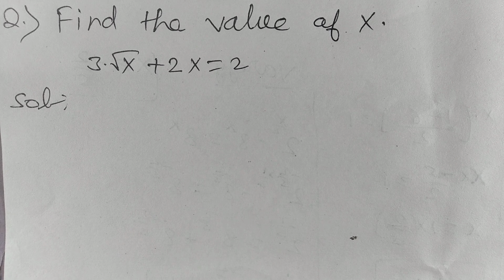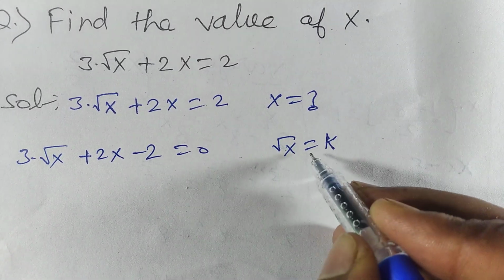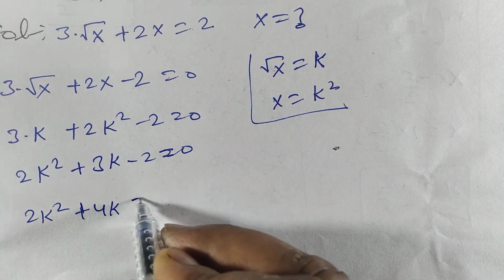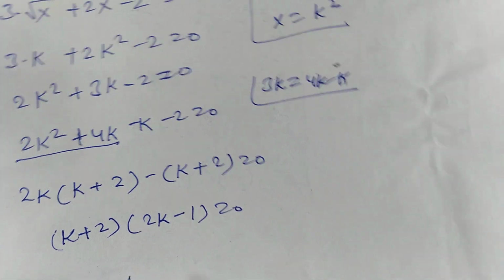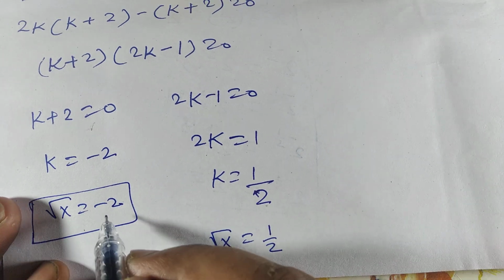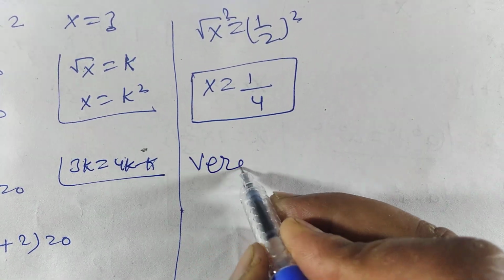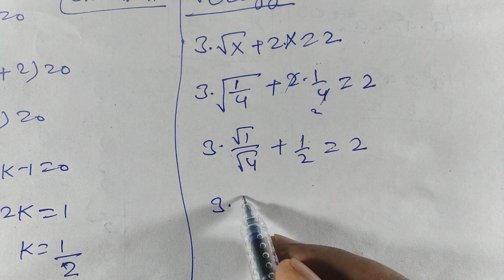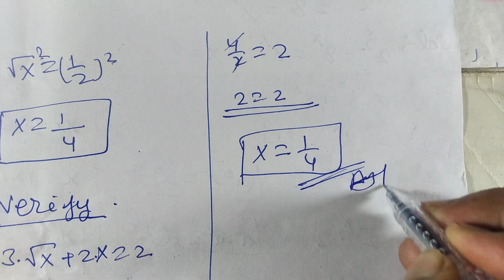An American High Scholar Olympiad Maths | Algebraic Question || Olympiad Math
Algebraic Question
Trickymaths
Square Root Problem
Olympiad Mathematics